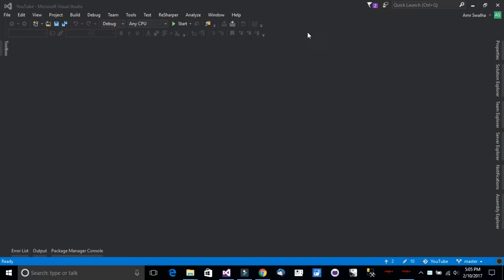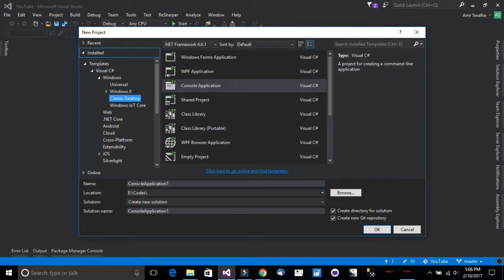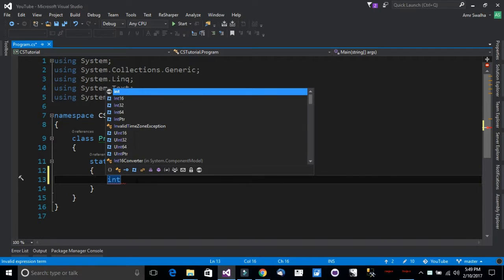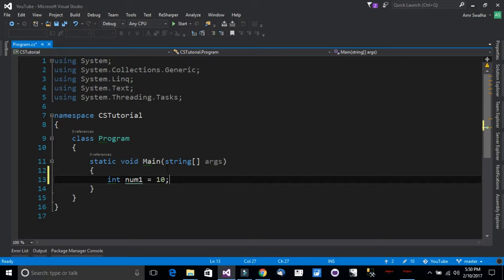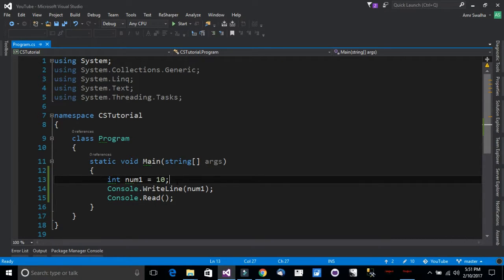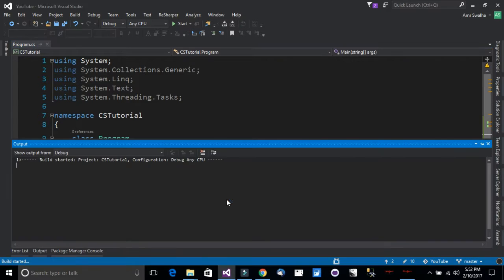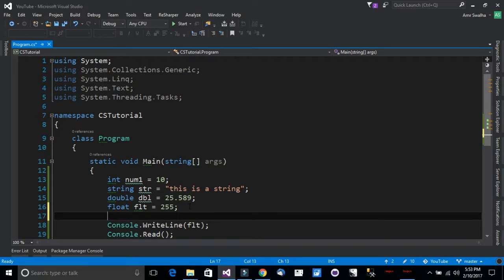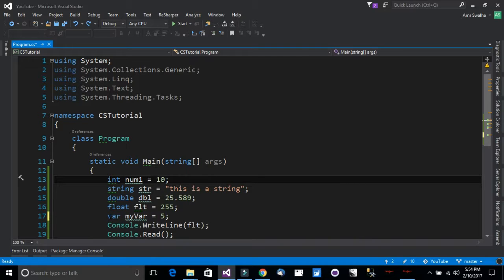C# Tutorial - Variables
Hello and welcome. In this tutorial we will see how we can define variables in c# and how we can stores data inside them. Variables
are values containers in C# that is used to retrieve and store values. C# variables are used in every application.